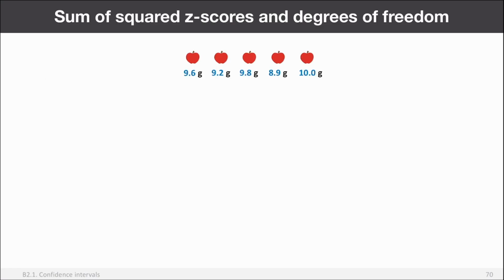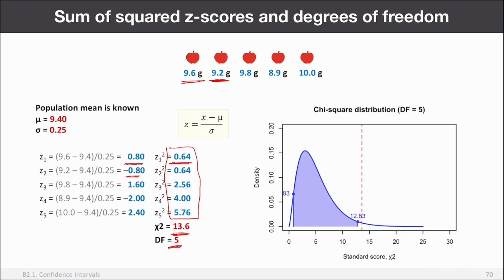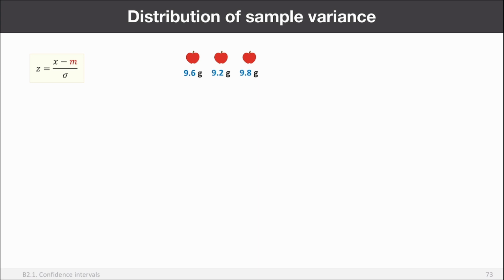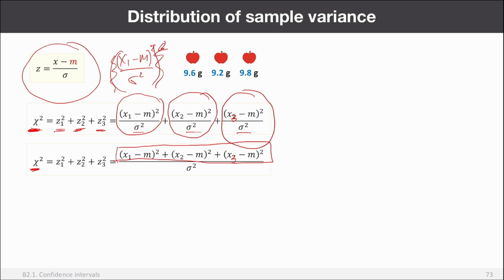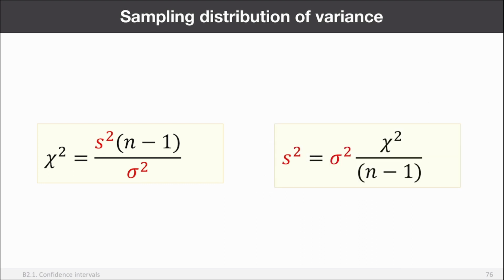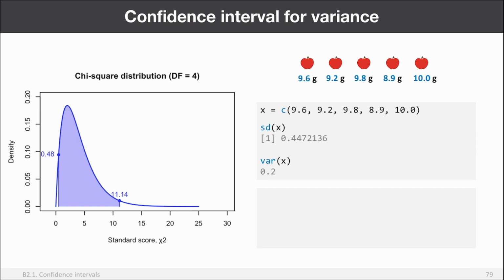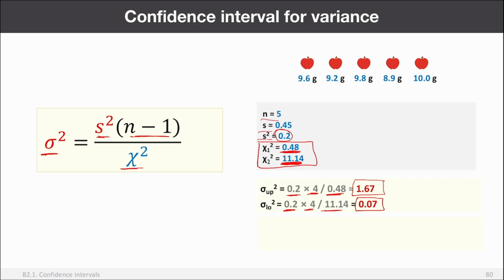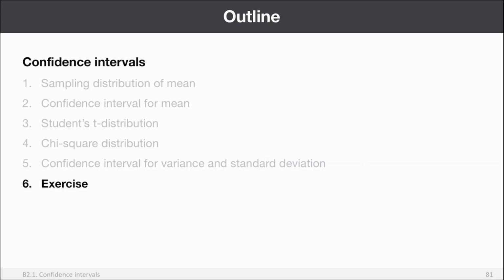B21i - Confidence intervals for variance and standard deviation